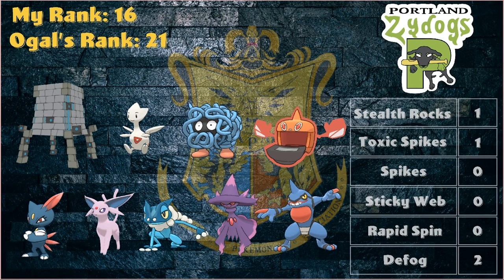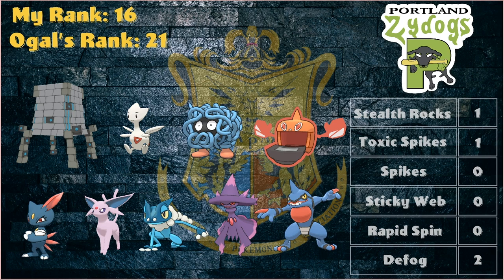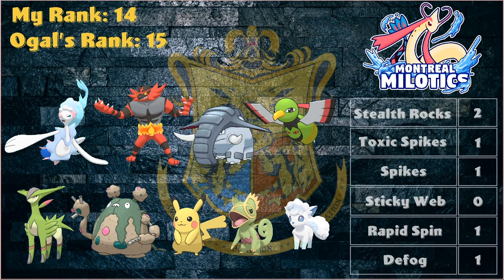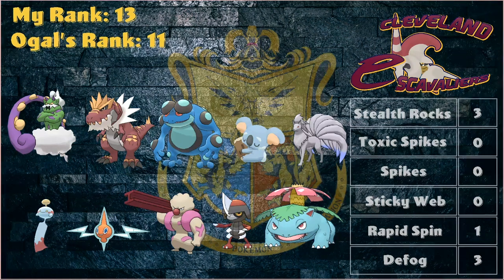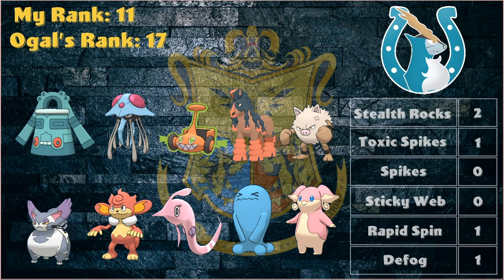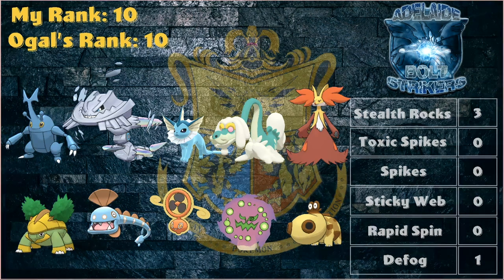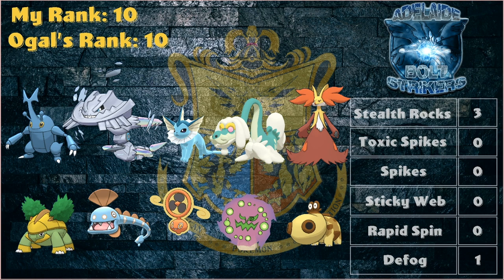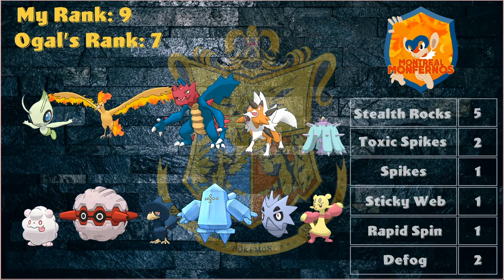APA main pr part 2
In this second part we take a look at teams ranked 16-9 joined by our good buddy Ogalbina